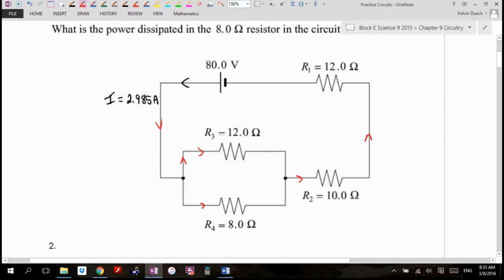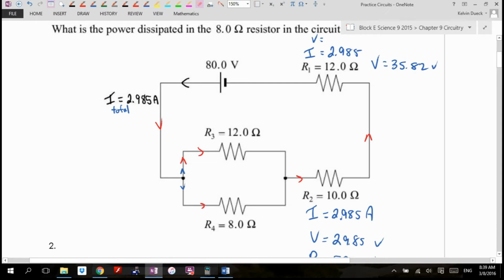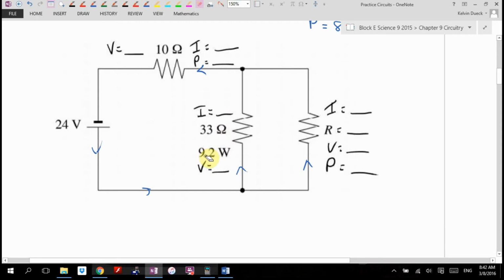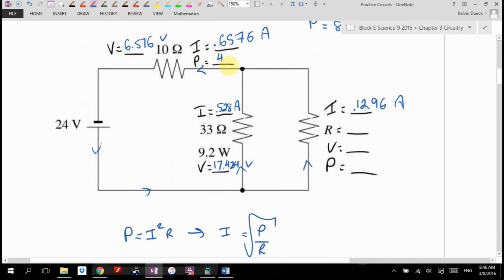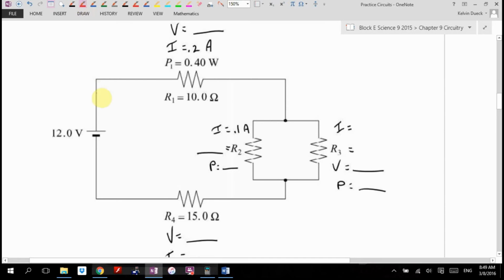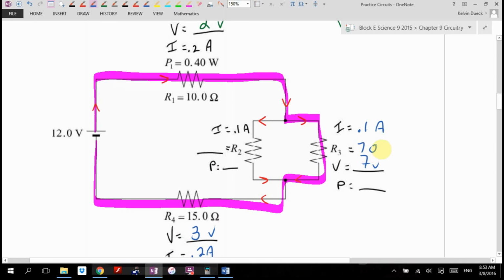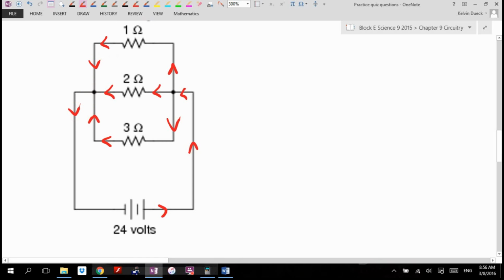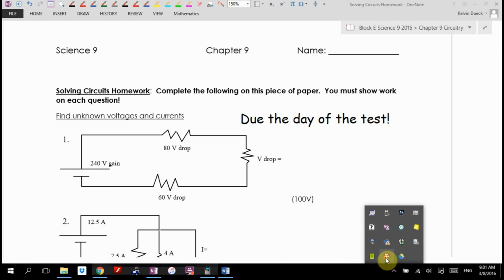Science 9 Chapter 9 Review